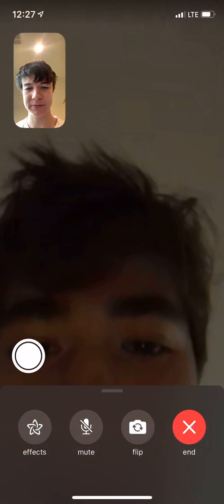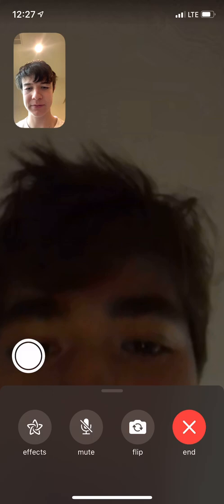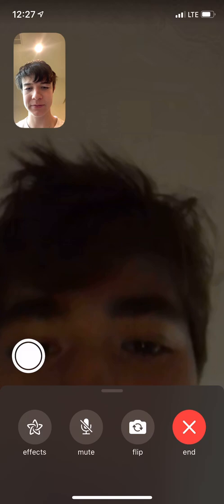iPhone FaceTime App Tutorial | Teaching Technology Across Generations (TTAG)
Teaching Technology Across Generations (TTAG) is a community service organization made up of high schoolers at St. Mark's School of Texas. In this video, we  provide a tutorial on using the FaceTime app on the iPhone.